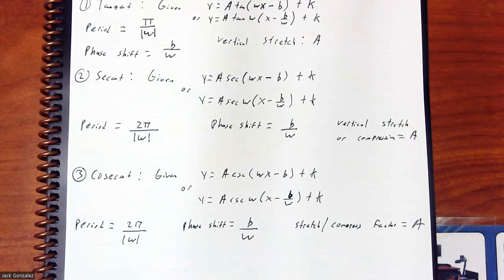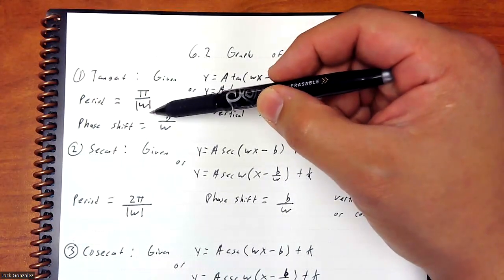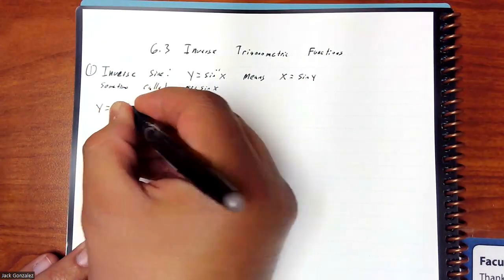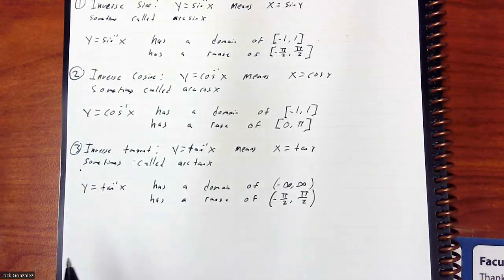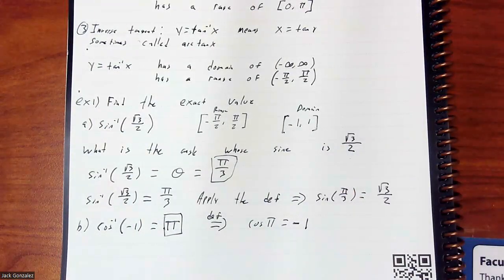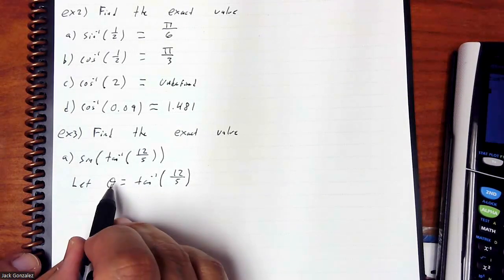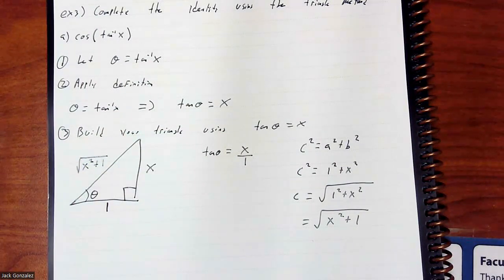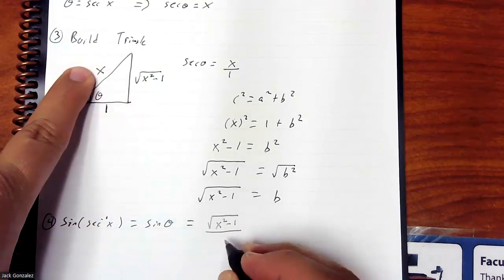MT 1411 6.2-6.3